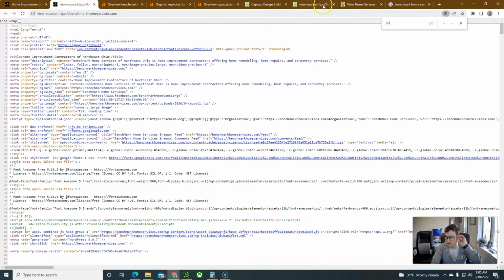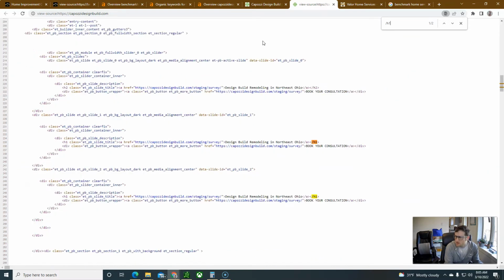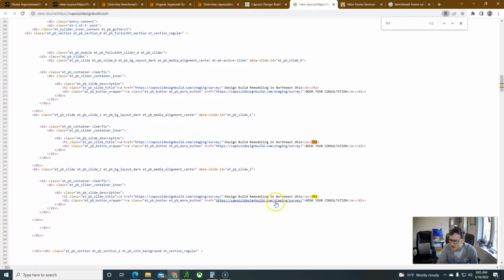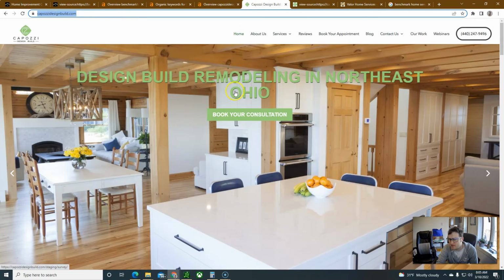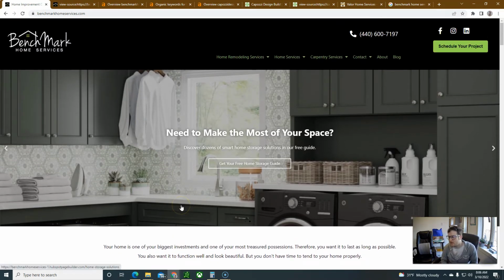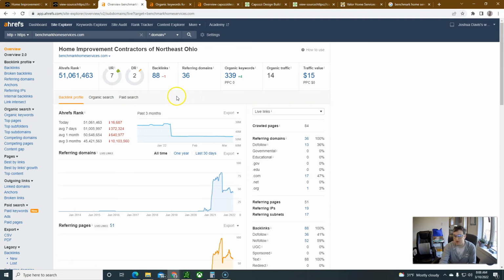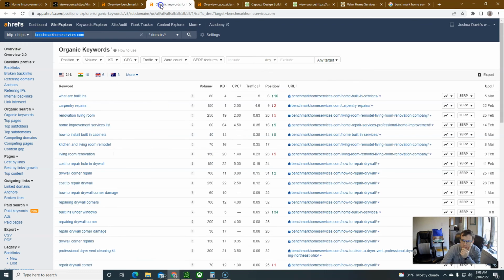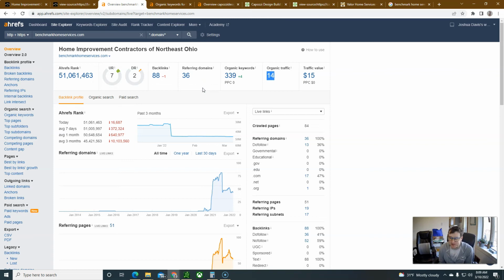Benchmark Home Services Web Overview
Going over Benchmark home services website details and ideas.

thanks,
Josh